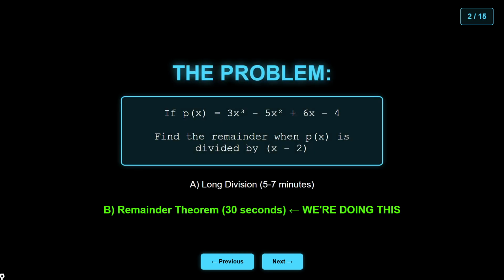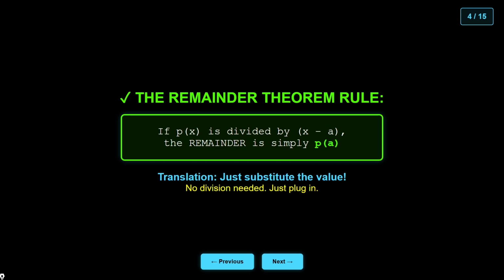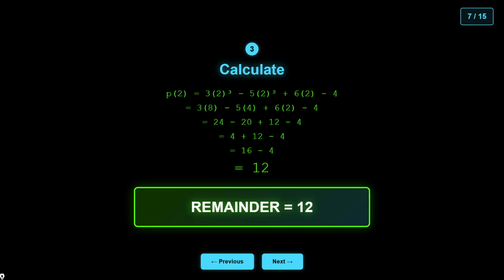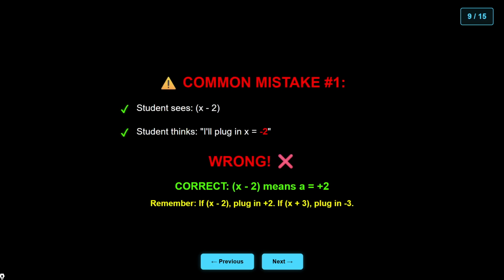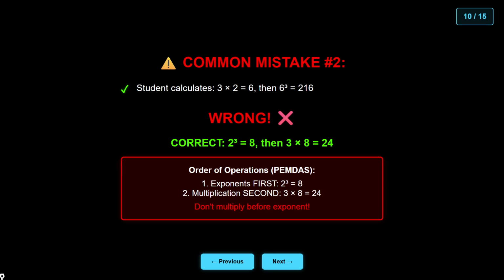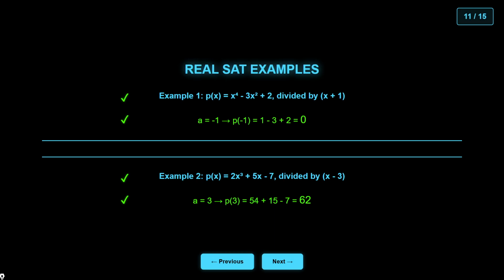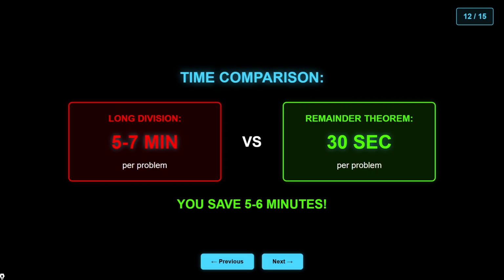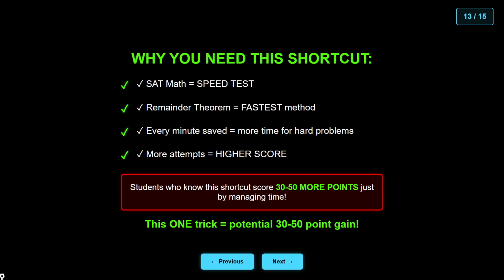Remainder Theorem Explained in 10 mins: The 30-Second Shortcut Every Student Needs | SAT | IB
🚀 WATCH THIS BEFORE YOUR NEXT SAT TEST 🚀

Most SAT students waste 5-7 MINUTES doing polynomial long division on every problem. But what if I told you there's a 30-SECOND SHORTCUT using the Remainder Theorem?

🎯 IN THIS VIDEO YOU'LL LEARN:
✅ The Remainder Theorem: Simple rule that changes everything
✅ How to solve p(x) divided by (x-a) in literally 30 seconds
✅ Real SAT examples that appear on almost every test
✅ Common mistakes students make (costs them big points!)
✅ Factor Theorem intro for your NEXT video

📊 HERE'S THE IMPACT:
• Save 5-6 minutes PER PROBLEM
• Spend more time on HARD problems
• Score 30-50 extra points on SAT Math
• Speed test performance unlocked ⚡

⏱️ VIDEO CHAPTERS:
0:00 – The Problem Most Students Face (Polynomial Long Division Hell)
0:45 – Why Remainder Theorem Exists
1:30 – Meet the Remainder Theorem (The Simple Rule)
2:15 – Step 1: Identify the Divisor
3:00 – Step 2: Identify the Value 'a'
3:45 – Step 3: Plug & Calculate (THE 30-SECOND MAGIC)
4:30 – Full Example: From 7 Minutes to 30 Seconds
5:45 – Common Mistake #1: Wrong Sign (Negative vs Positive)
7:00 – Common Mistake #2: Order of Operations
8:15 – Real SAT Example #1: Advanced Polynomial
9:30 – Real SAT Example #2: Tricky Divisor
10:15 – Why This Matters on Test Day
10:45 – Preview: Factor Theorem (Next Video)
11:00 – Outro & Call-to-Action

💡 KEY CONCEPTS COVERED:
• Remainder Theorem: When p(x) ÷ (x-a) = remainder p(a)
• Synthetic division vs Remainder Theorem comparison
• Divisor format: (x-2) means a=2, (x+3) means a=-3
• PEMDAS order: Exponents BEFORE multiplication
• Real SAT problem types and frequencies

🔥 WHY STUDENTS LOVE THIS SHORTCUT:
"This one trick could save you 50+ MINUTES on SAT Math section with 58 questions"
"Every minute you save on easy problems = more time for HARD problems"
"Students who know this shortcut average 30-50 point gains on SAT"

📚 PERFECT FOR:
✓ SAT prep students (Digital SAT, classic SAT)
✓ Algebra 2 students studying polynomials
✓ Competition math (AMC, AIME prep)
✓ Anyone who hates polynomial long division
✓ Teachers looking for student-friendly explanations

🎓 WHAT YOU NEED TO KNOW:
This isn't a trick – it's a MATHEMATICALLY SOUND method that saves time.
Yes, I verify using long division (takes 5 min) vs Remainder Theorem (30 sec)
Same answer, 90% LESS TIME. That's the magic.

❓ NEXT STEPS:
👍 Like this video if Remainder Theorem makes sense to you
💬 Comment "I GOT IT" if you're ready to save 5+ minutes on test day
▶️ Watch the next video on FACTOR THEOREM (you don't want to miss it!)
🎯 Drop your current SAT math score in comments – let's get you to 700+

📞 NEED PERSONALIZED TUTORING?
Check my channel for SAT prep courses, polynomial deep-dives, and practice problem sets.
→ Covering: CBSE, ICSE, IGCSE, IB, SAT, PSAT, JEE, NEET
→ Grades 9-12 and Competitive Exams
For tutoring in Mathematics & Physics reach out via: